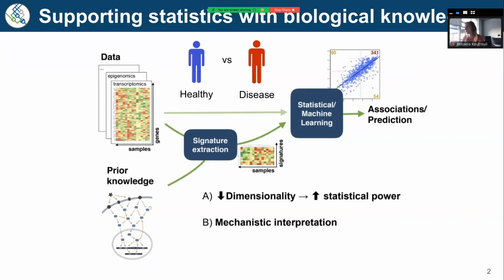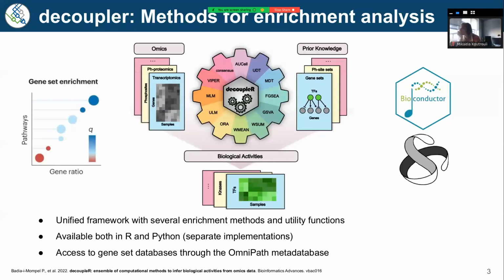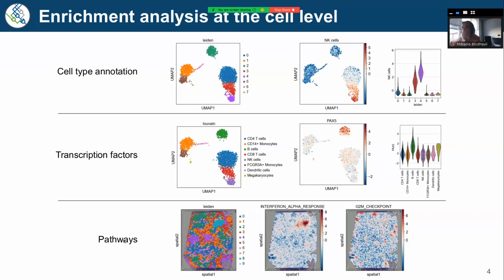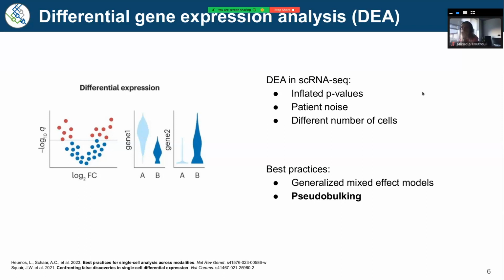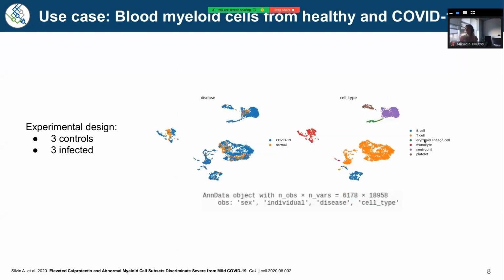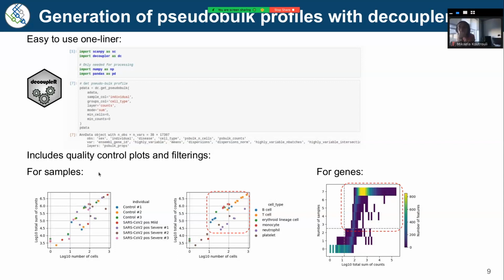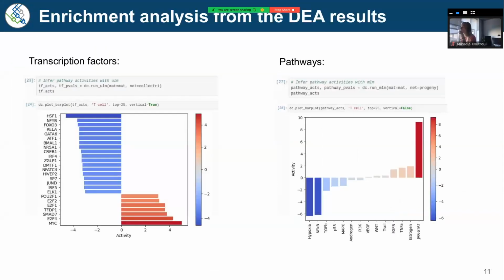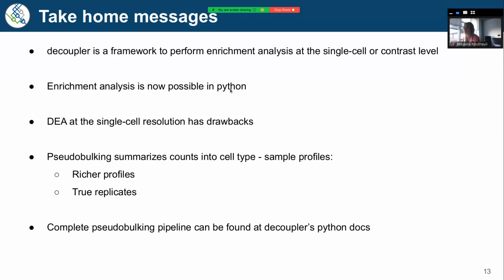pseudobulks and differential expression with decoupler – scverse community meeting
In this scverse community meeting, Pau Badia-i-Mompel presents how to use decoupler for pseudo-bulking and differential expression.